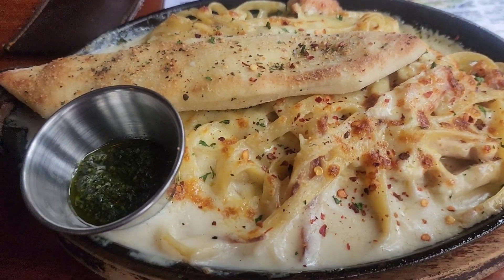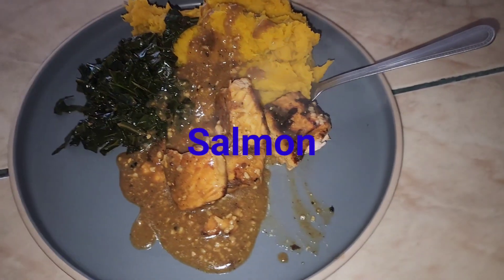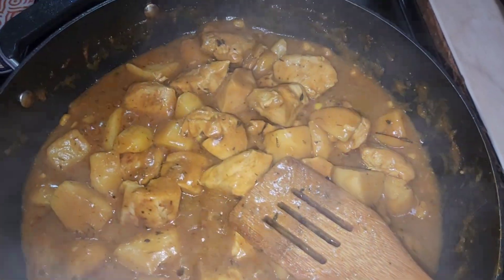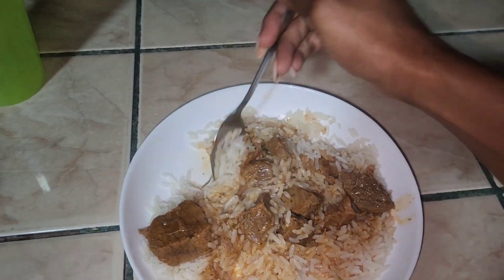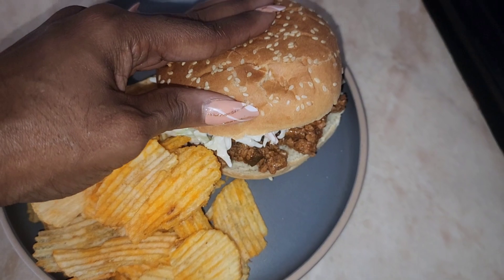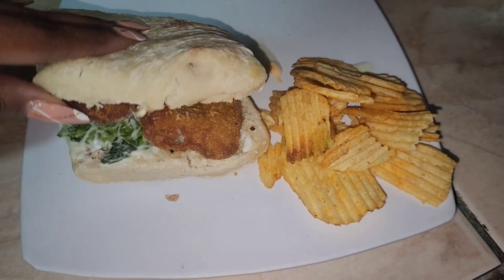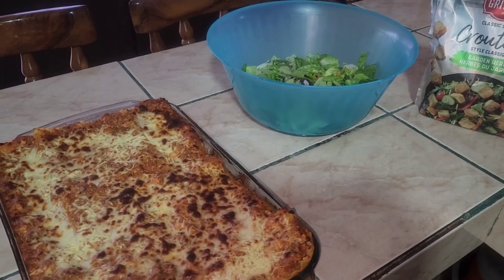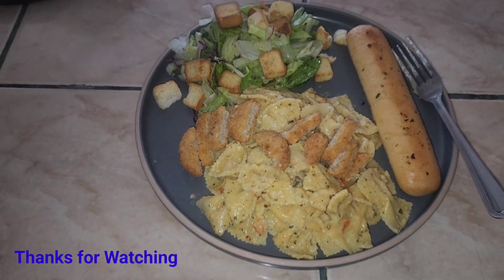What's For Dinner! Easy, Fast & Convenient Meal Ideas For Everyone/Picky Eaters, Vegetarians & Kids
It's a what's for dinner video guys, and everything was super yummy and convenient and easy to make. And budget friendly too. I hope you enjoy this video.